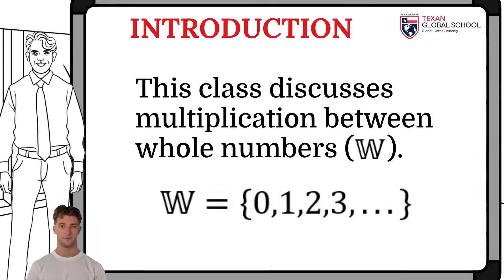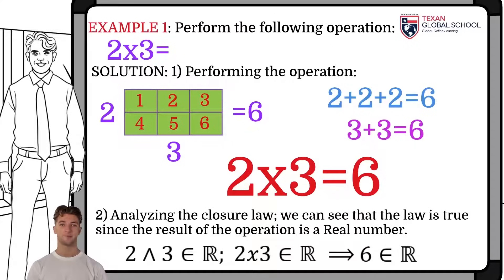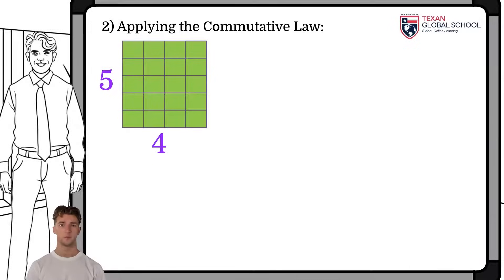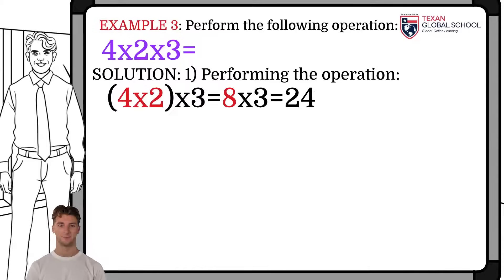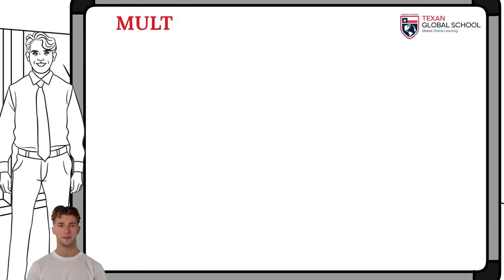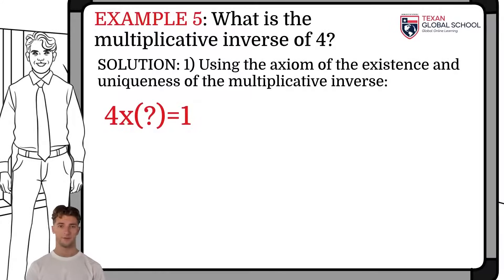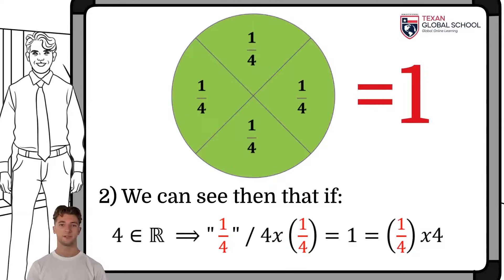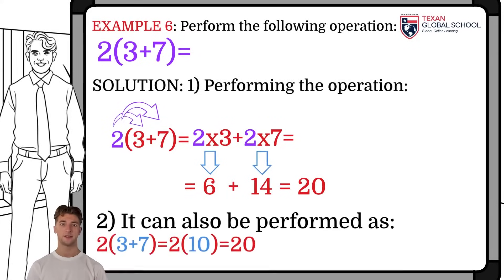Multiplication Axioms | Arithmetic | Mathematics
The axioms of multiplication such as the commutative law, distributive law, associative law, and the multiplicative inverse are analyzed. Also, distributive law is addressed. Examples are used with whole numbers.